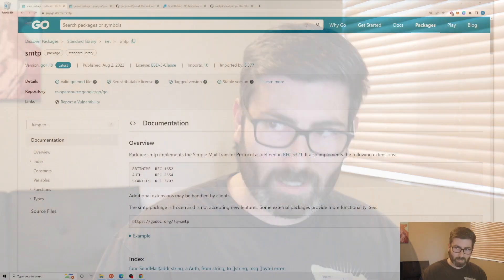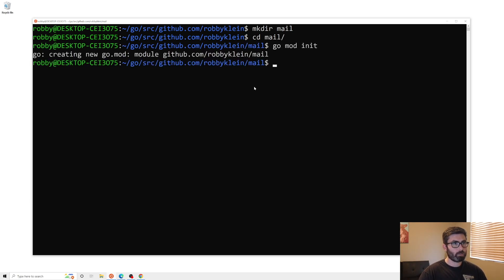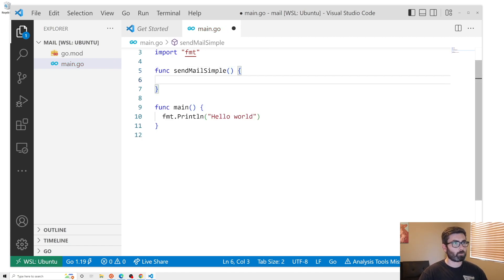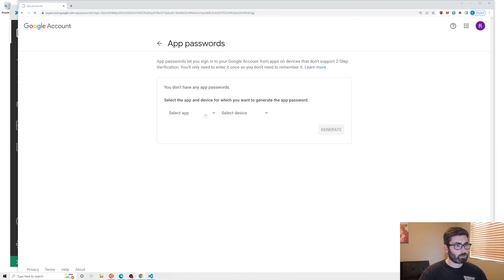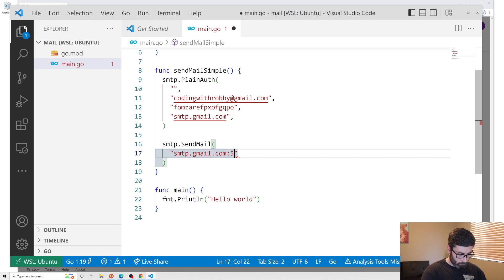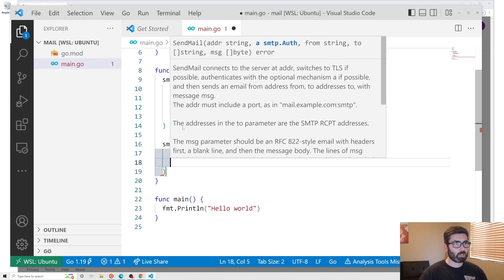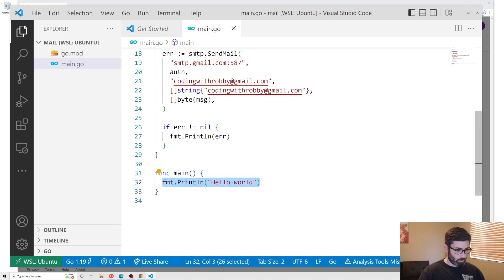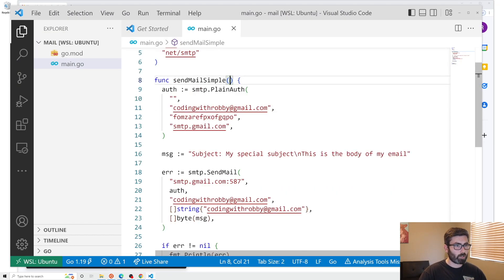Sending Email with Go (net/smtp, gomail, and sendgrid)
In this video you'll learn three ways to send email from Go lang.